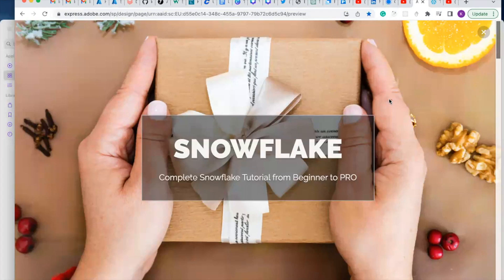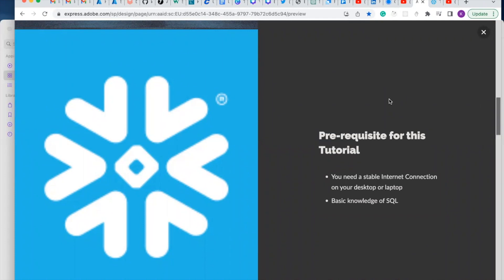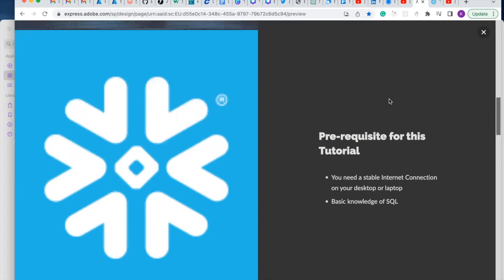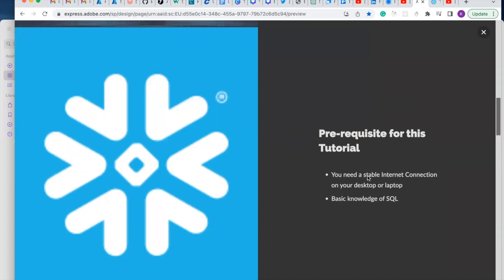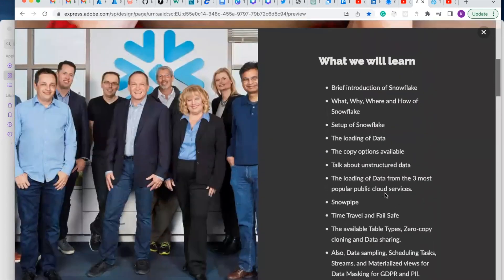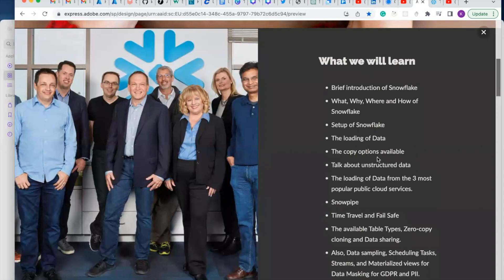Complete Snowflake Tutorial From Beginner to Pro - Introduction | Tutorial #1